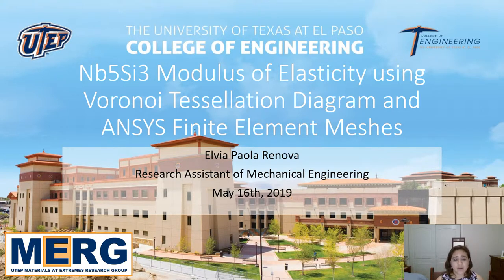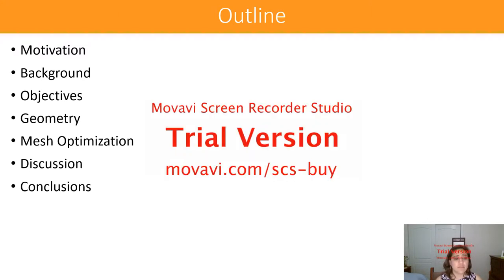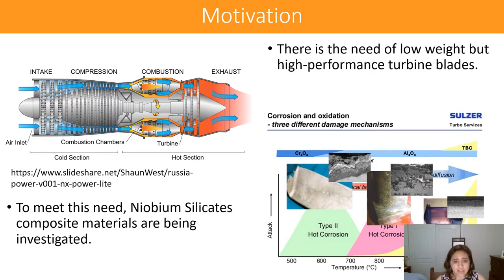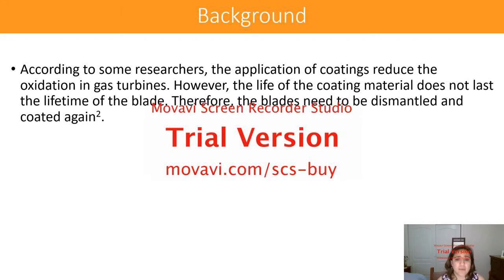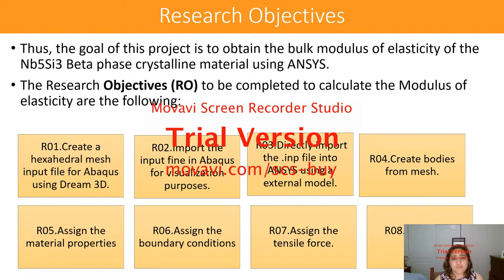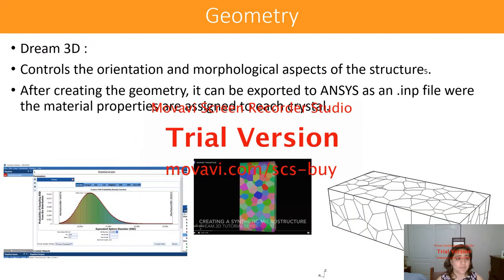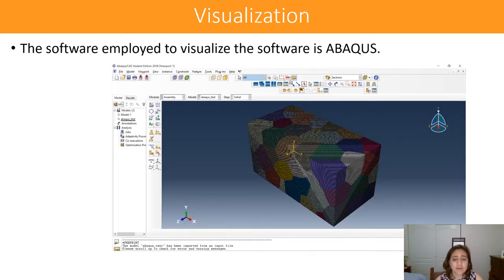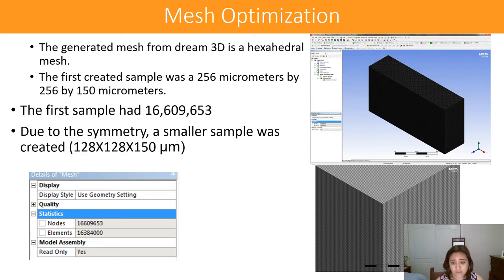Elvia Final project